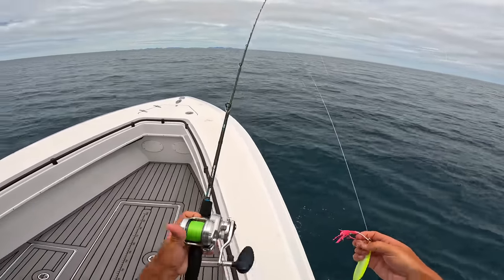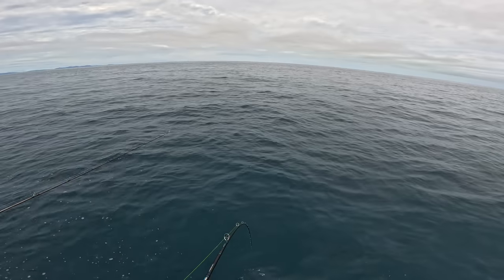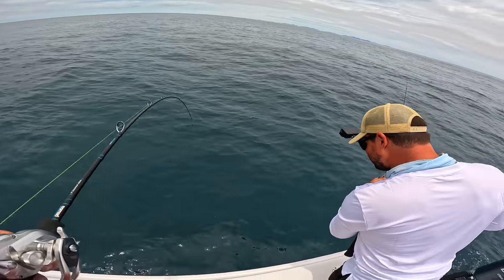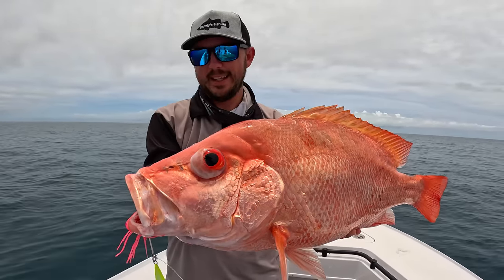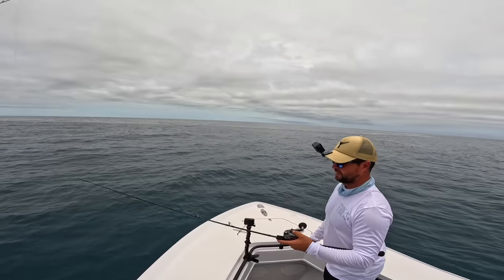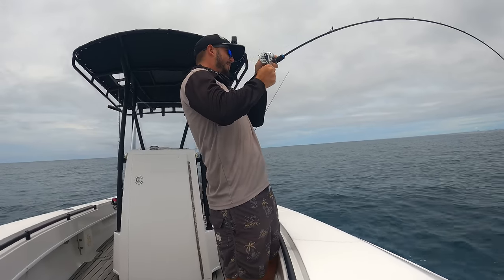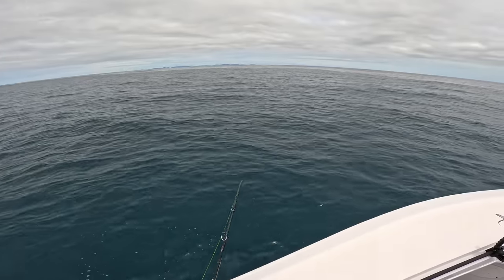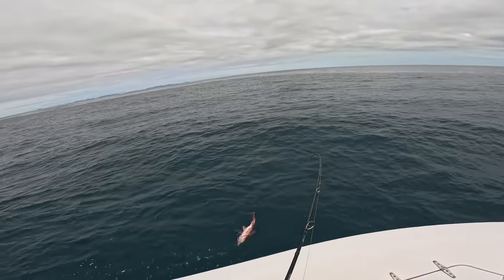The Pinnacle of Slow Pitch Jigging.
Matty's Channel: @PelagicPursuit89

Hope you guys enjoyed the video, let me know down in the comments below.

Some lures used in this video are from Chasebaits Australia, you can find them at your local tackle store or at chasebaits.com.au